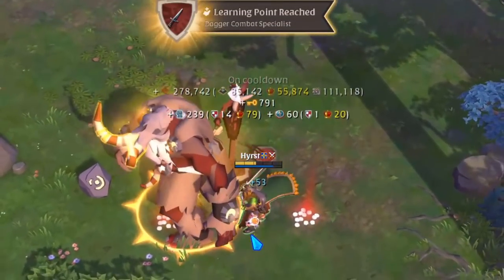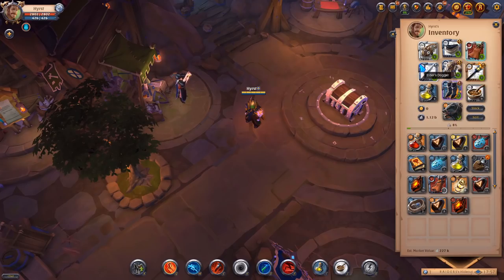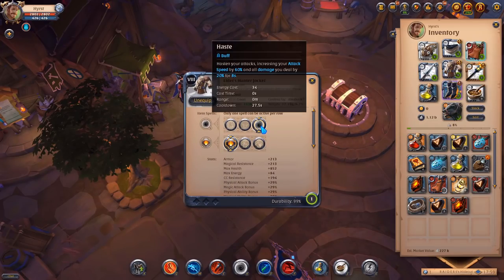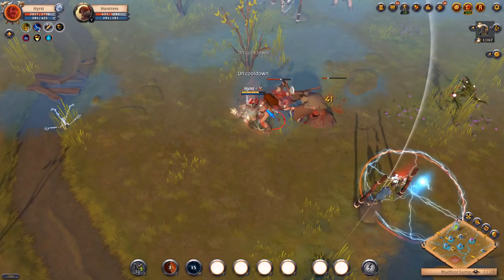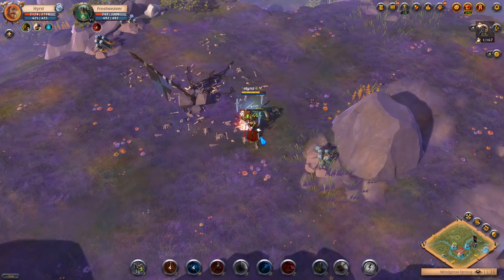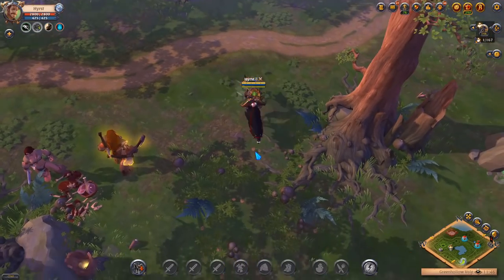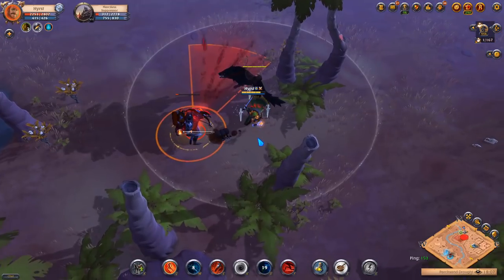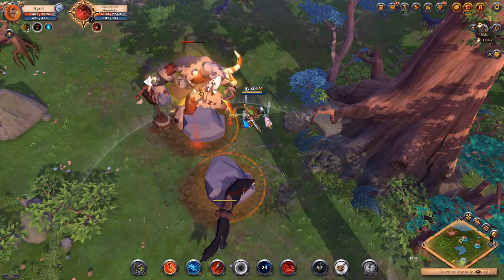THE BEST SOLO FAME FARM IN ALBION ONLINE IN 2021!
0:00 – Intro
0:43 - Builds
3:38 - How to do it
5:27 - Tips
9:28 - Outro